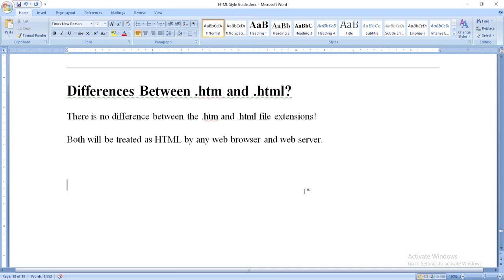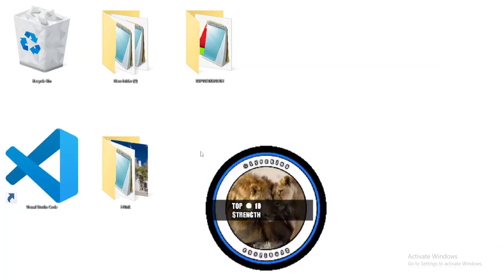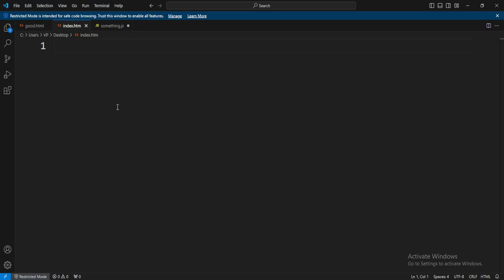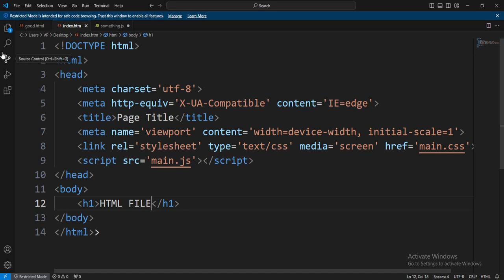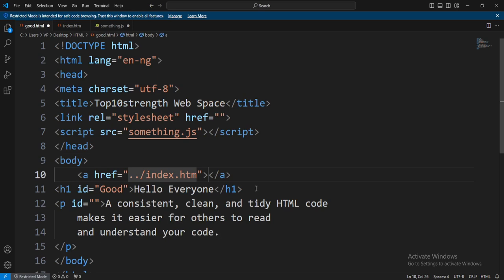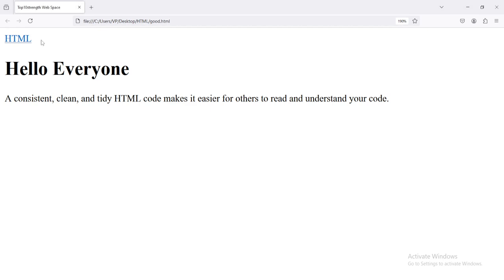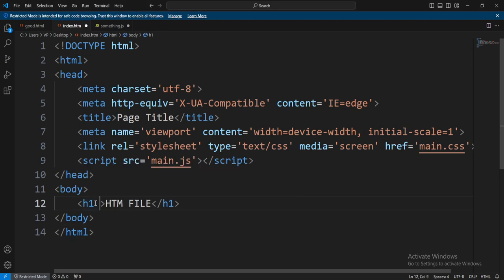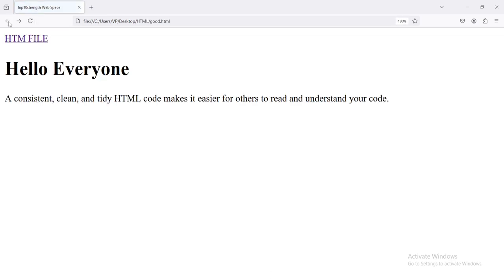HTML Tutorial for Beginners to Advance: 195 HTML Course - Differences Between .htm and .html file